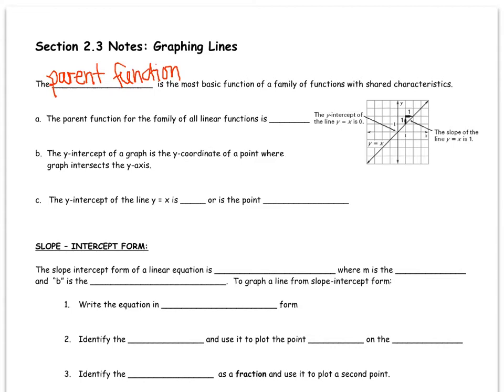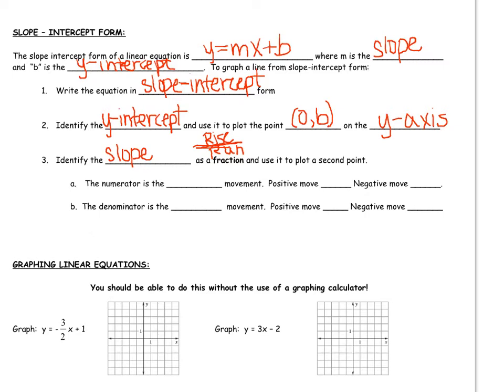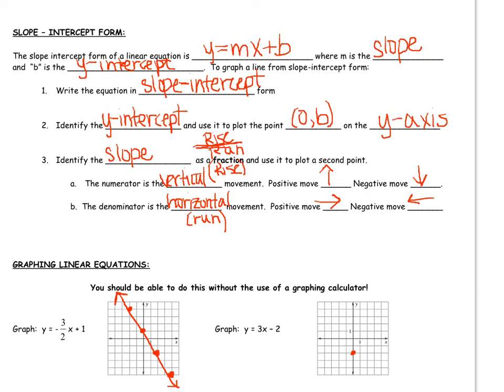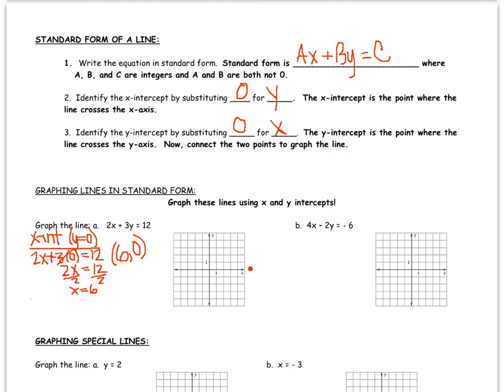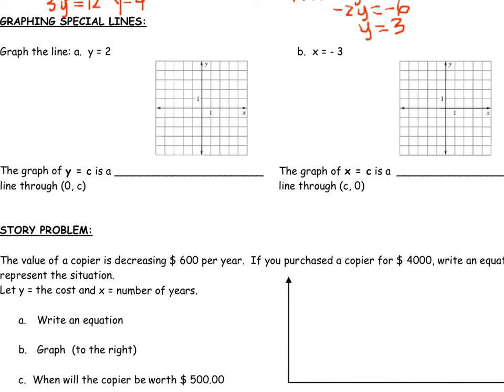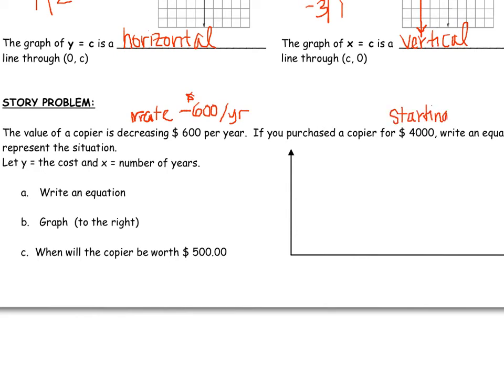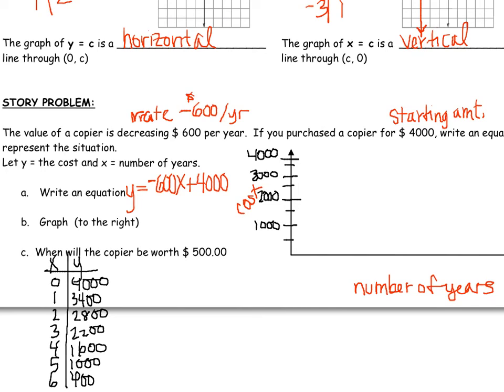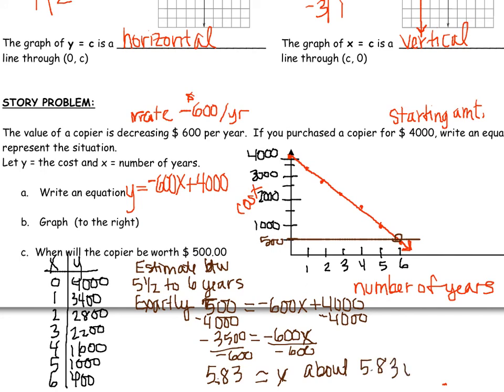2 3 Graph Equations of Lines